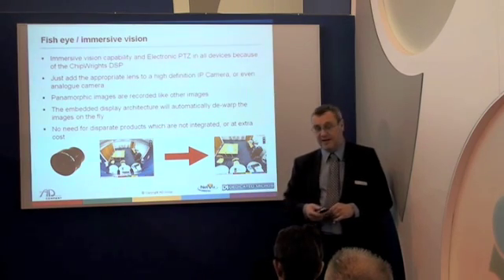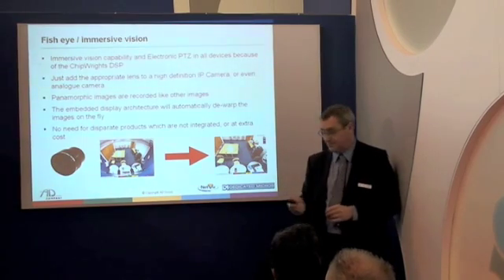Mike Newton's Keynote Speech at IFSEC 2009 Part 7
Mike Newton's Keynote Speech at IFSEC 2009